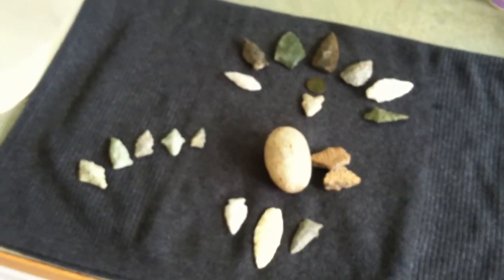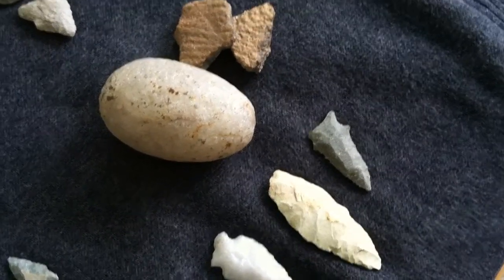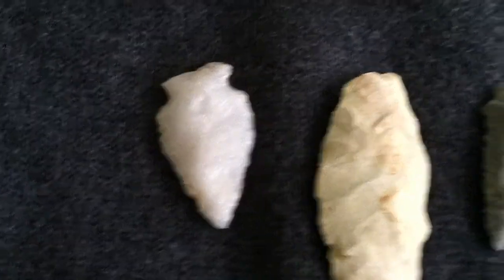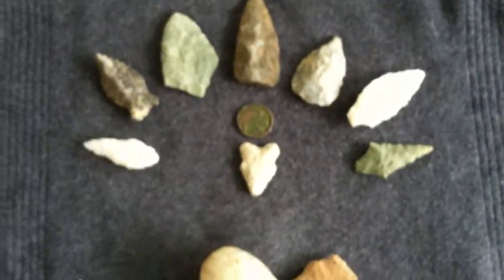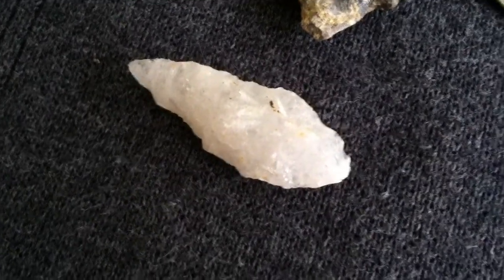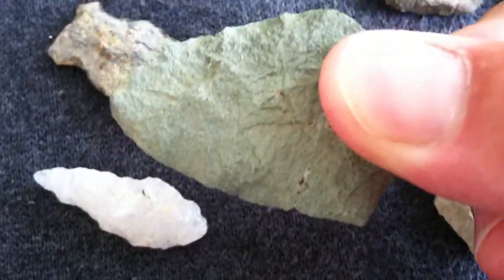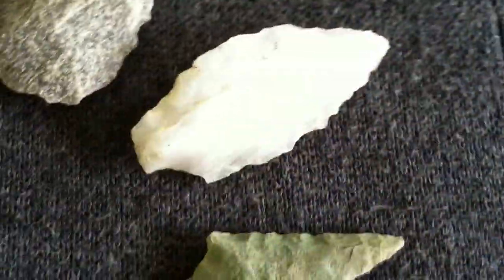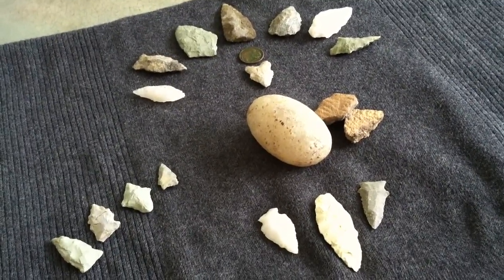A Way To Thankful! ~ By Indian Trace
I wanted to highlight the week end... seeing that I will be off the fields a bit for a few days.  This documentary reminded me of "being" thankful... for artifact times have changed for me!!